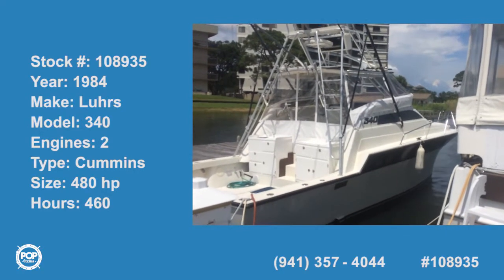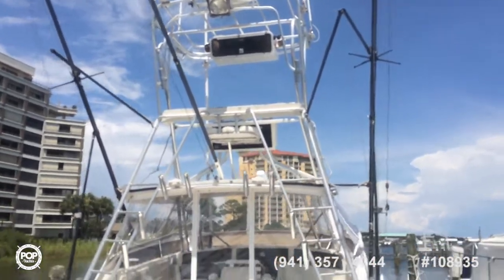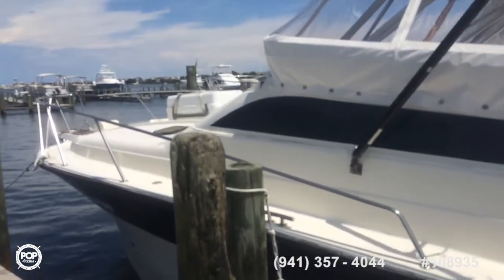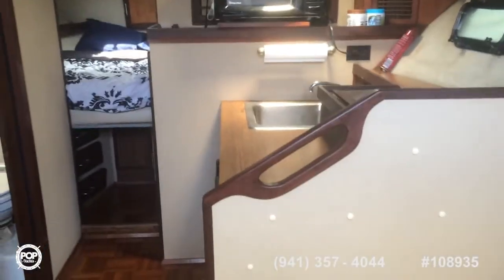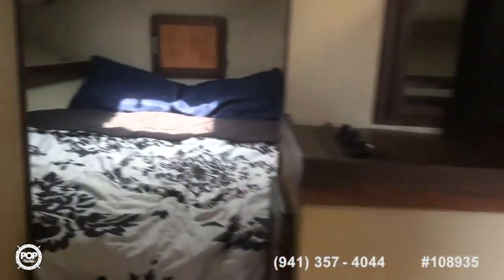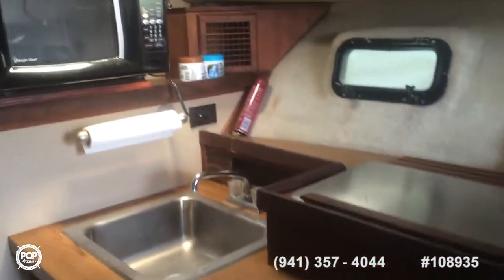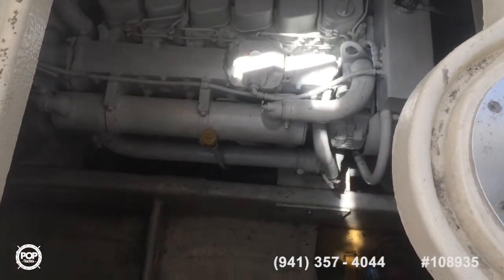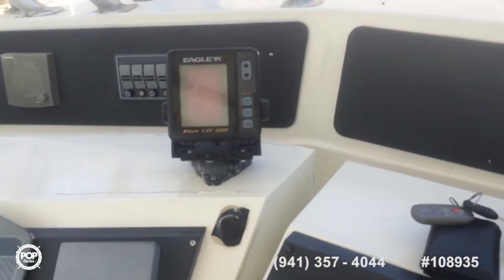[UNAVAILABLE] Used 1984 Luhrs 340 in Fort Walton Beach, Florida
1971 Custom Rose Brother 43 in Panama City, Florida - $22,500

1988 Luhrs 35 Alura in Saint Marks, Florida - $24,500

1986 Hatteras 36 Convertible in Hallandale Beach, Florida - $59,900

1993 Luhrs Tournament 290 Open in Deerfield Beach, Florida - $43,400

1989 Bertram 33 Flybridge Cruiser II in Daytona Beach, Florida - $39,000

1980 Bertram 33 Flybridge Cruiser in Destin, Florida - $28,200

1997 Henriques 28 Express Sport Fisherman in Key Largo, Florida - $35,000

1989 Luhrs 342 Tournament SF in Palm Beach Gardens, Florida - $17,500